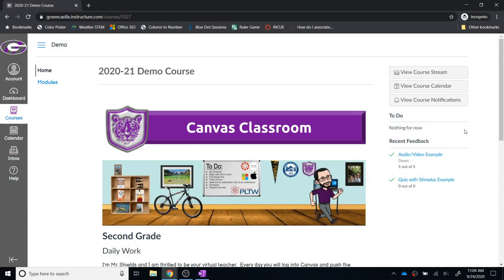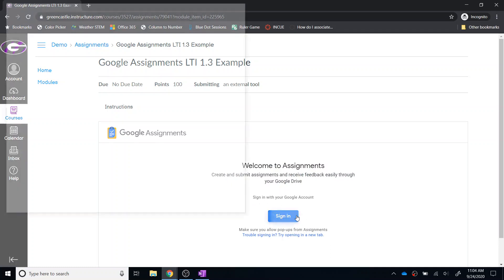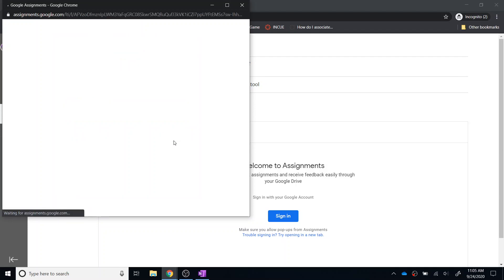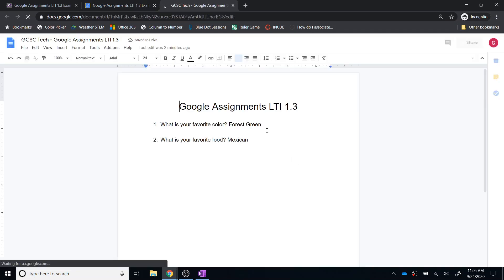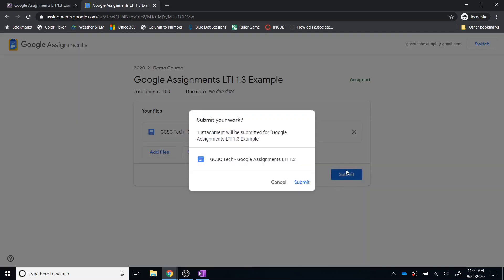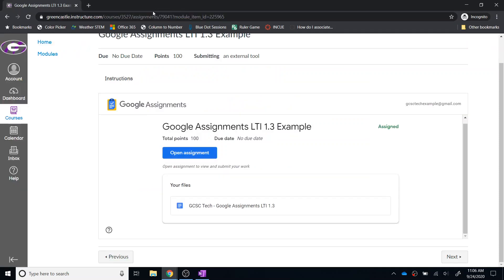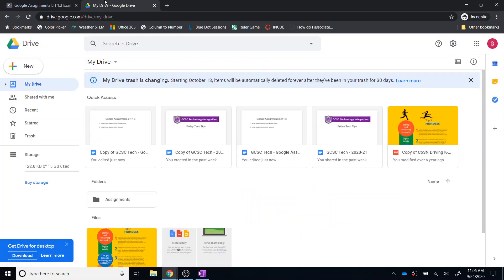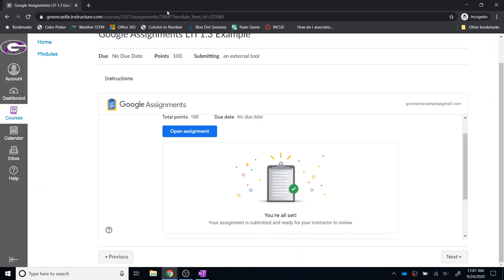Student Perspective of a Google Assignment LTI 1.3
This video shows what students will see when viewing a Google Assignment LTI 1.3 on the the GCSC 3-12 student devices